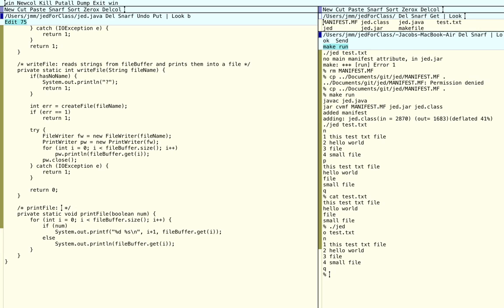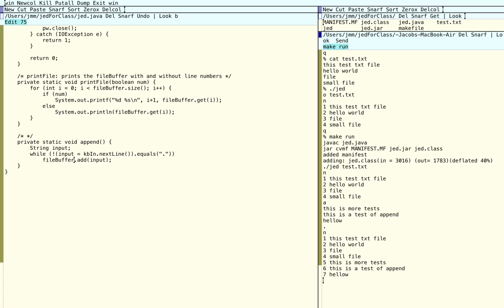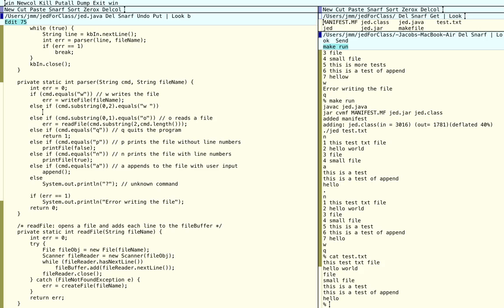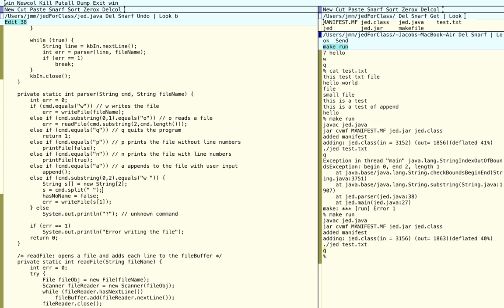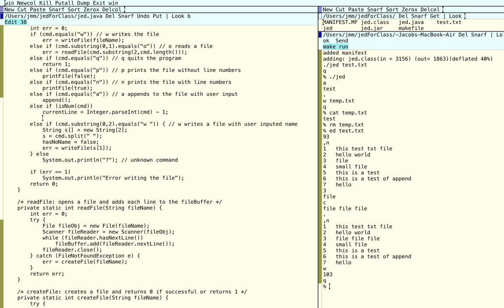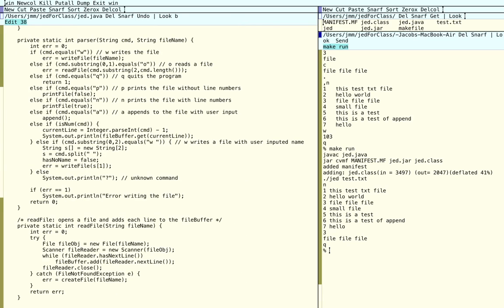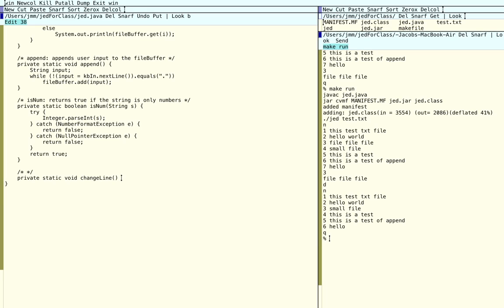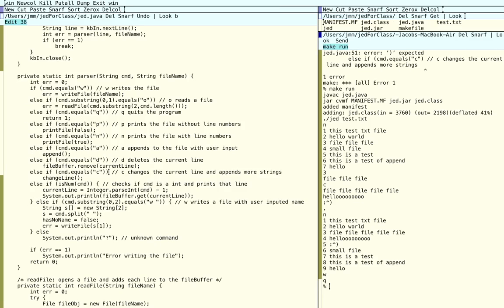Let's write a text editor in Java: Getting user input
In this video we will continue to write a text editor in java. This video covers getting user input to append, change lines, and delete lines.